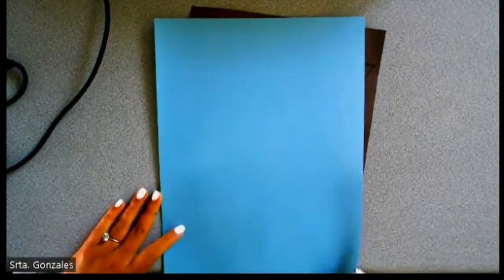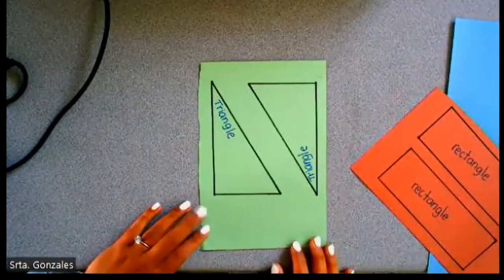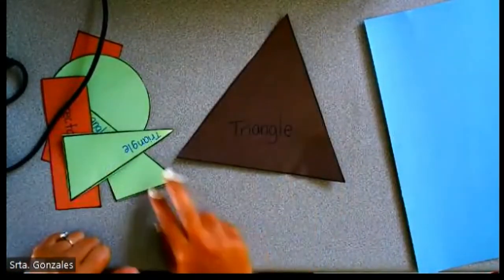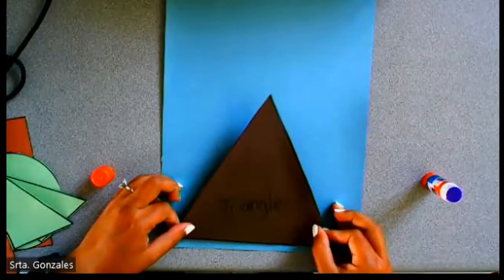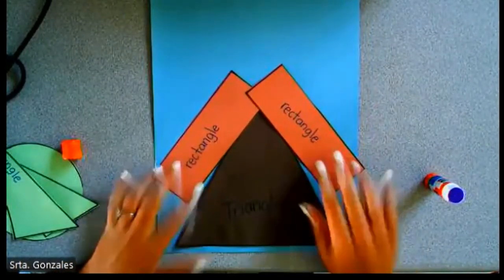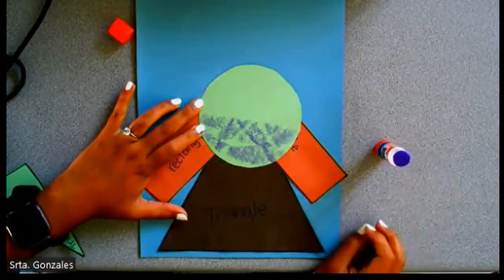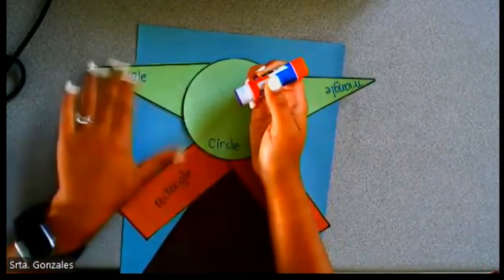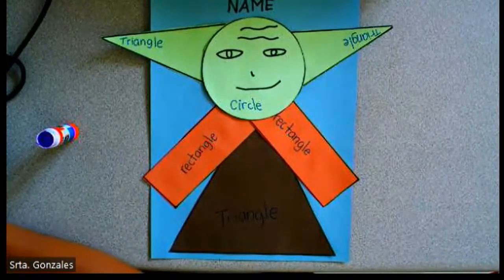ESL Yoda Craft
This Star Wars craft is great for ESL students. Students can practice colors, shapes, and body parts. It is suggested to be used on May 4th (Star Wars Day)